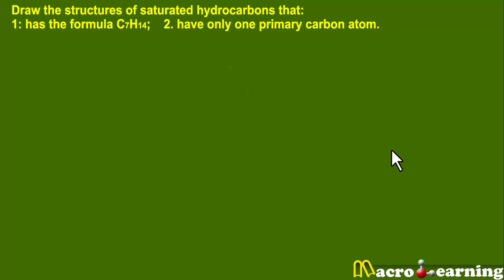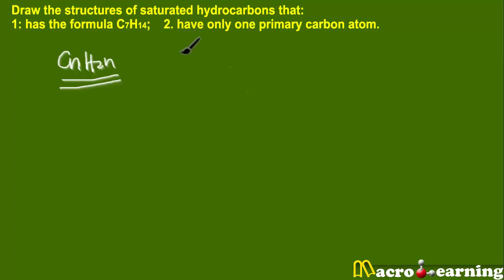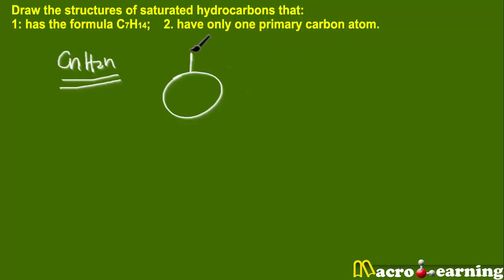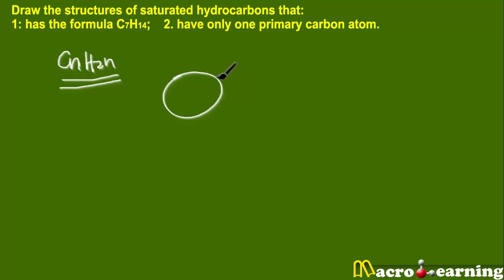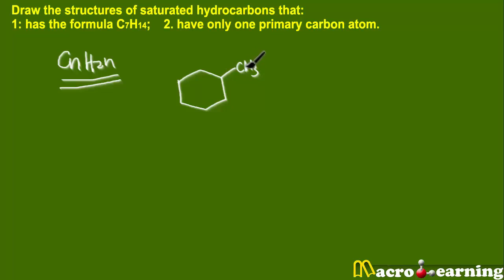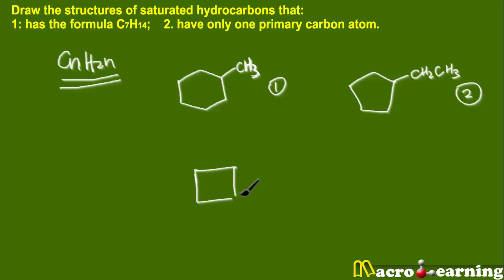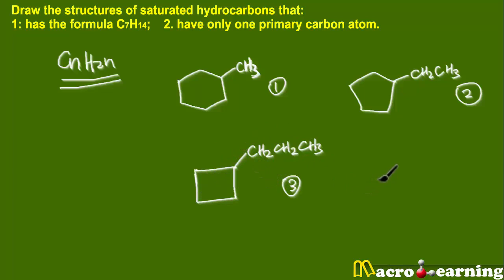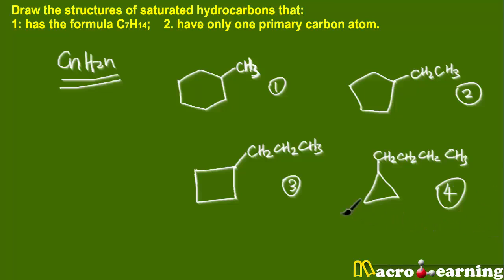Alkane structural isomers 3 - Organic chemistry - MacroLearning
Draw structural isomers of alkanes or cycloalkanes that meet given requirements.